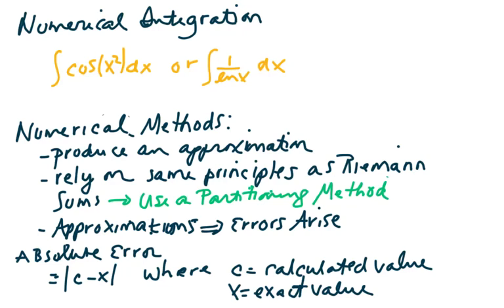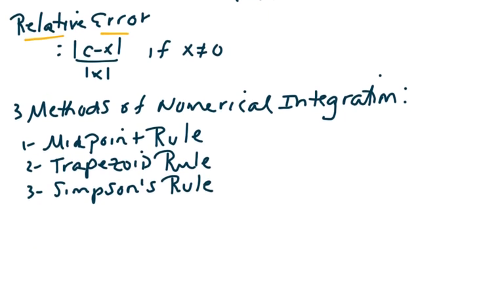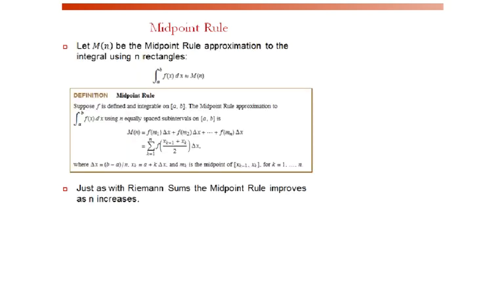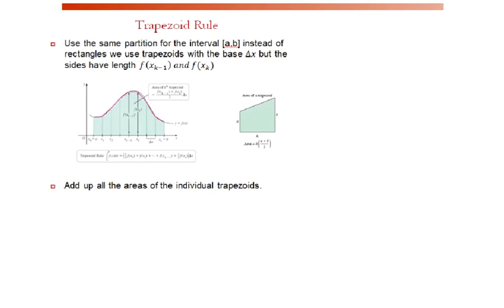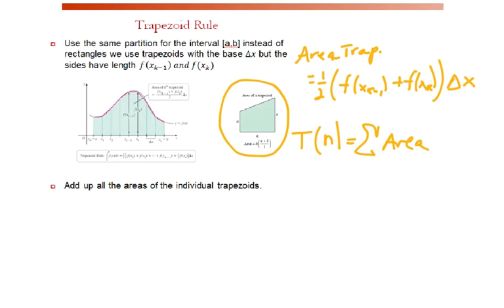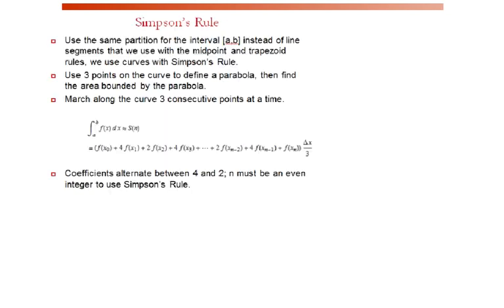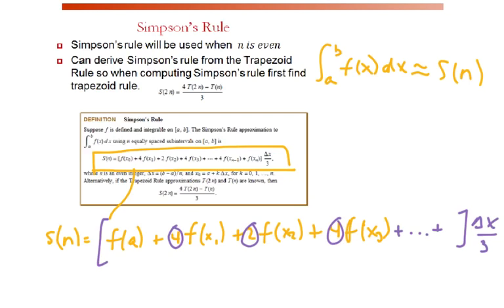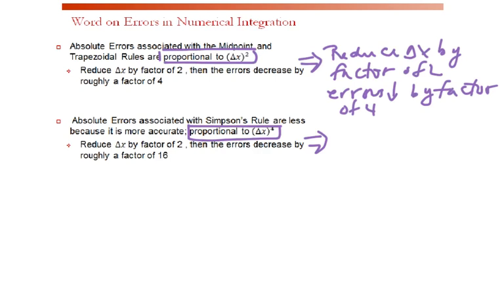Numerical Integration Ch. 7.7 Lab #3